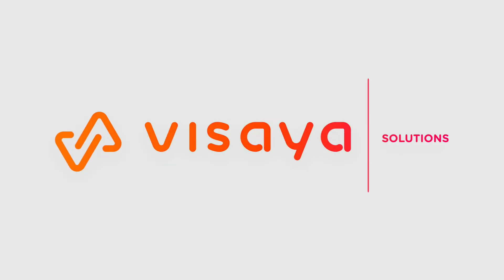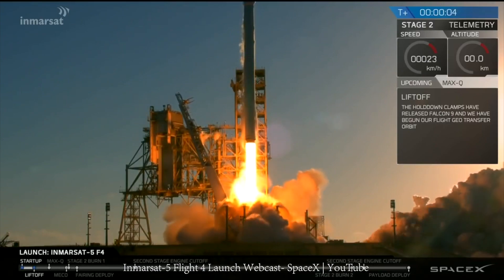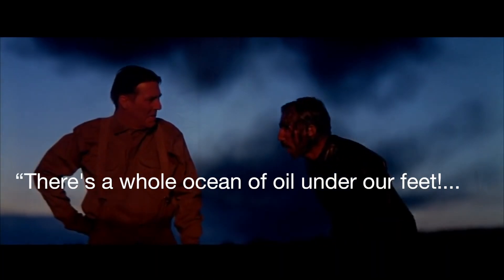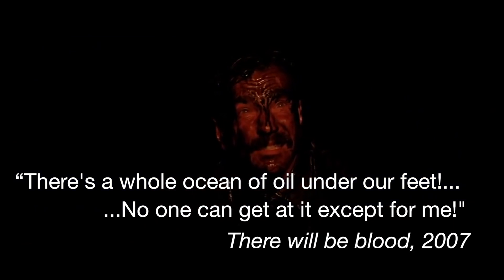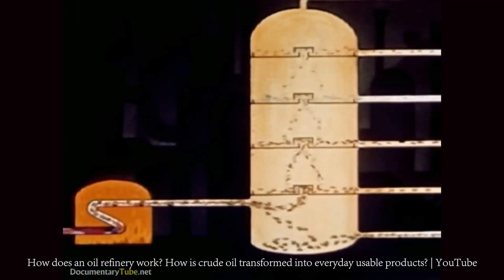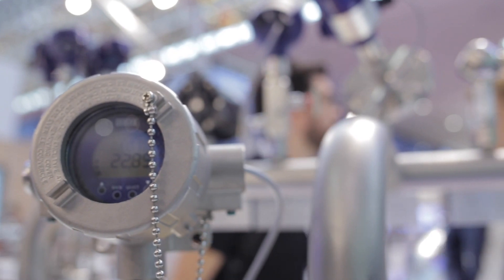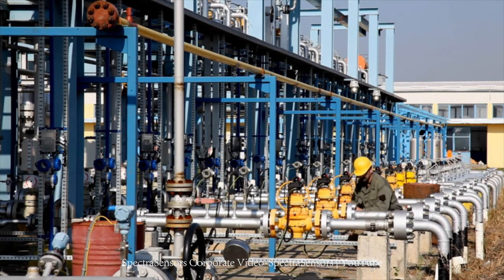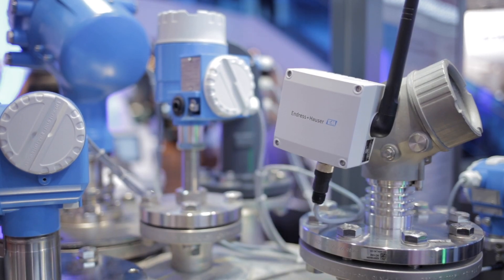Can explosions be safe? Oil and Process Automation! - Visaya Weekly Episode 15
How much does it cost to make safer oil? Just think for a second most probably you were or will be sitting later today near to thousands of explosions

The engine in your car, your motorcycle or Space Shuttle is an explosion machine converting the BOOM of a fuel explosion in motion.

Check out the video if you want to learn more!

This is the link for the short film Shutdown.